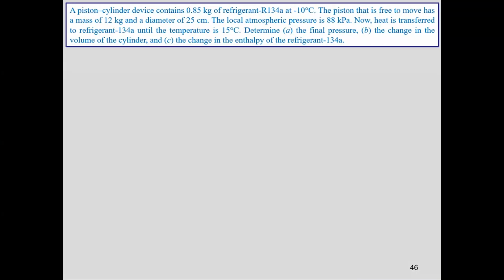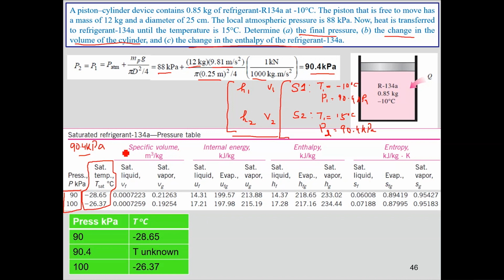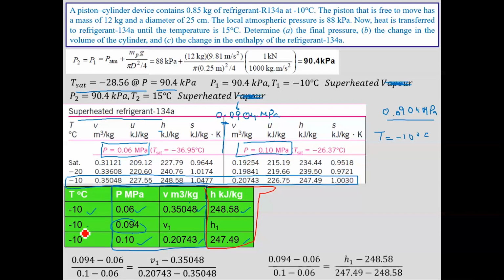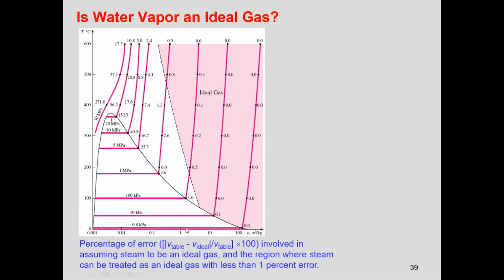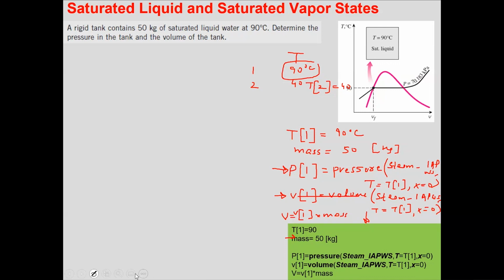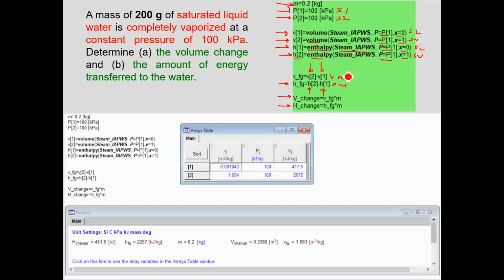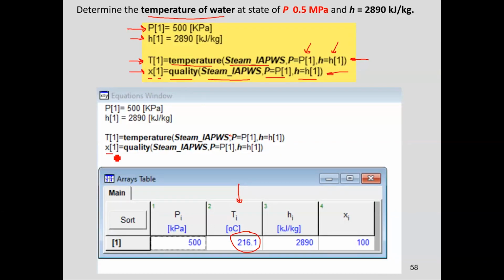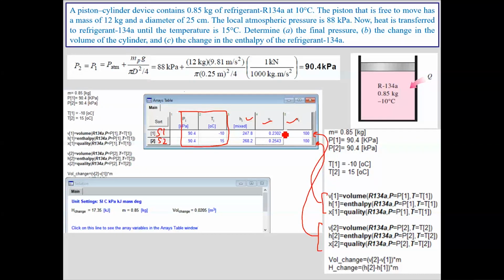Thermodynamics | Lecture 19